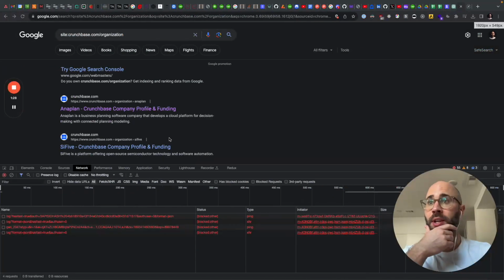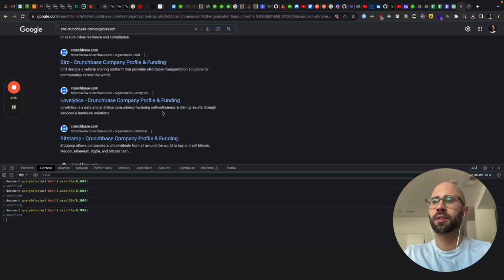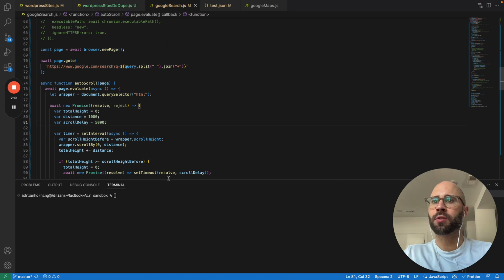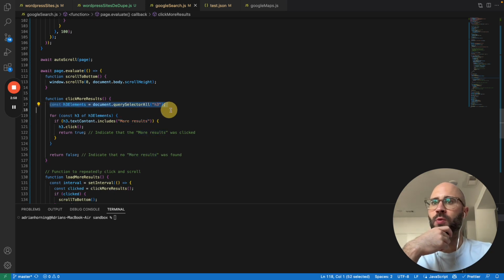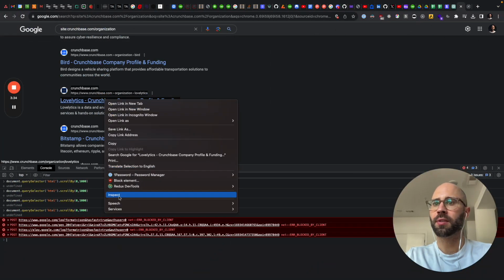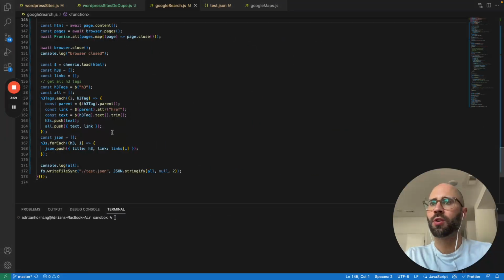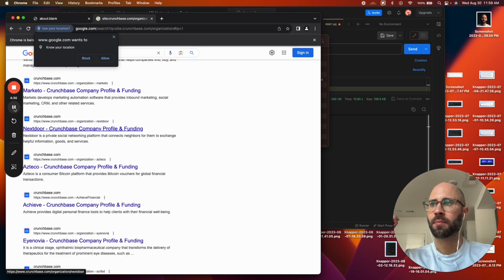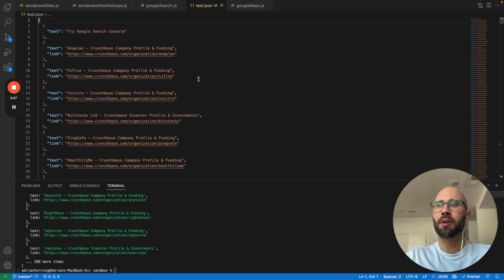How to scrape ALL Google Search Results with Node.js